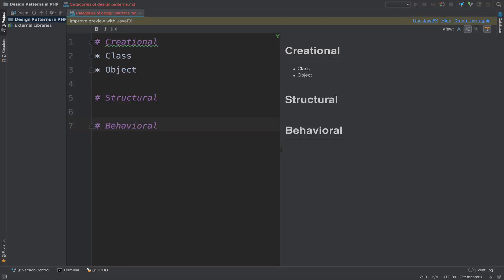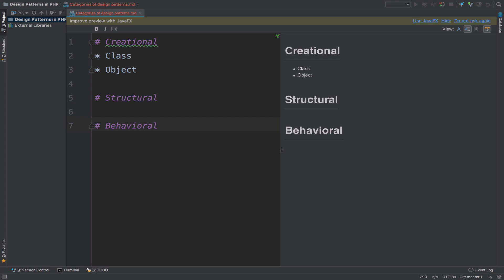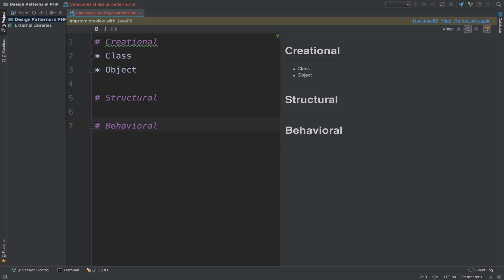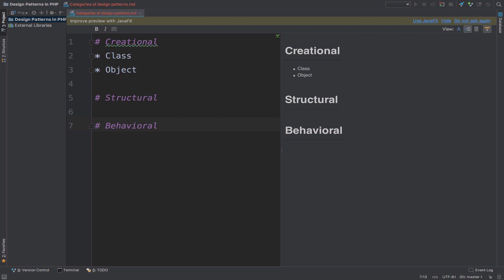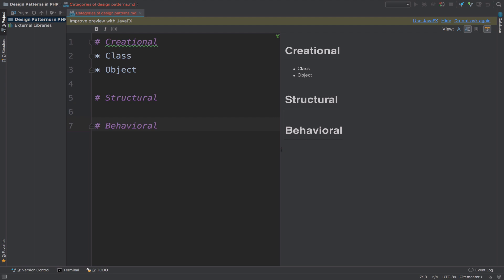Design Patterns in PHP - Types of design patterns